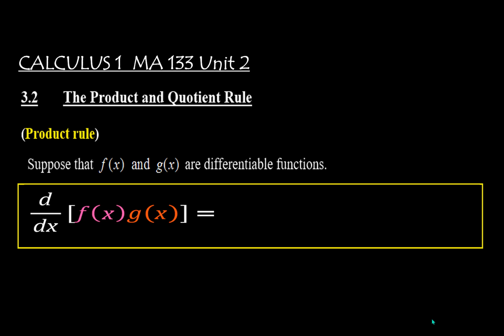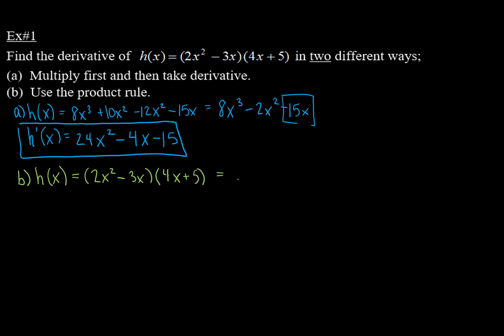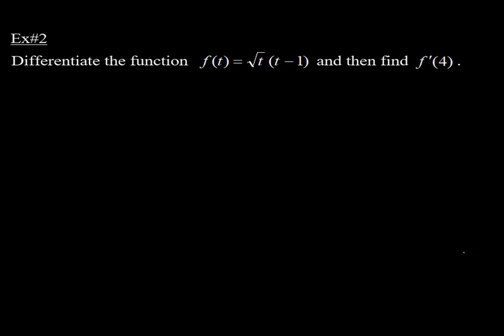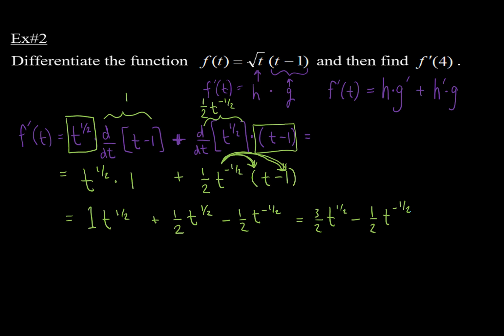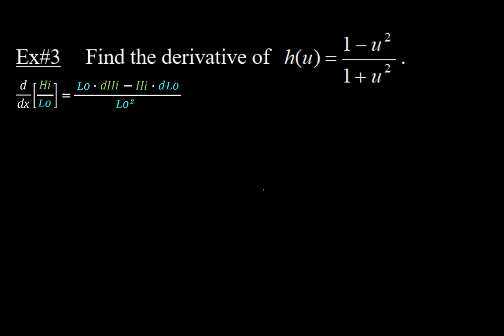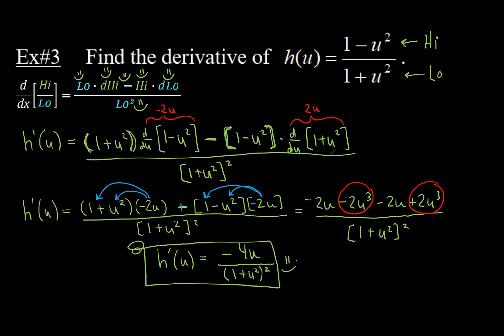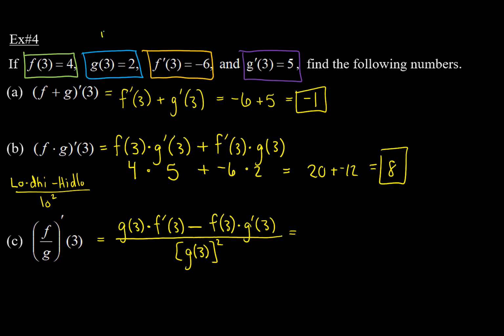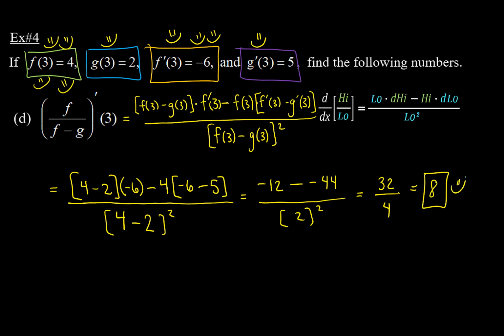Ma 133 Calc 1 Unit 2 Section 3 2 Stewart Calculus 8th Ed.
Product rule and quotient rule of derivatives. Calculus 1.